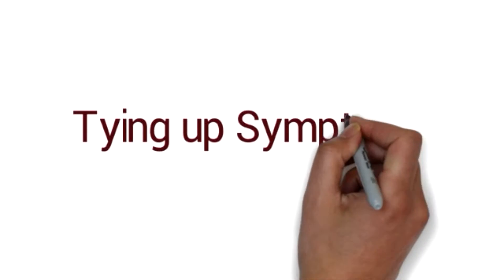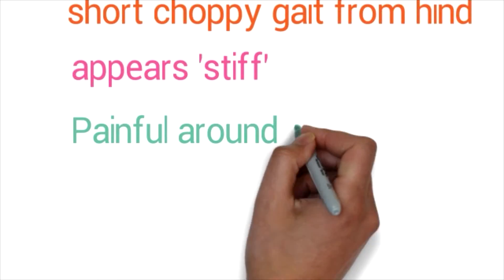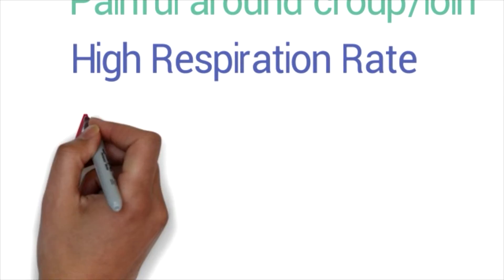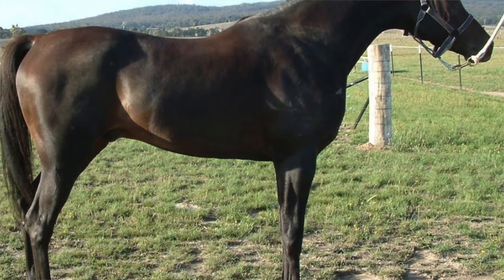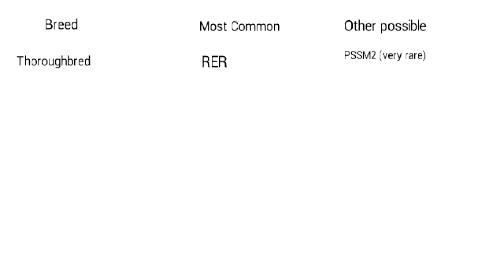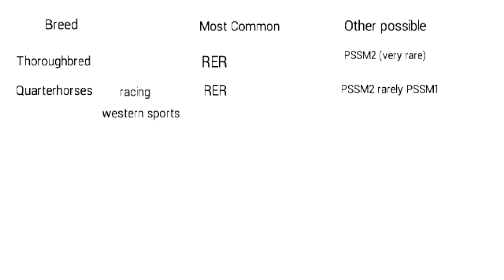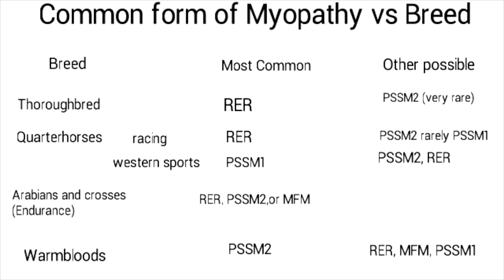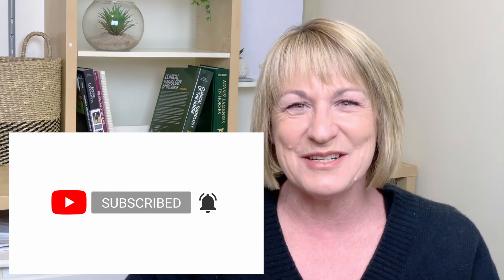Is my horse tying up? What is the difference between tying up and PSSM?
Tying up or Rhabdomyolysis is a painful and damaging condition for horses.  This video is a simple tip of the iceberg look at why it is so very important to diagnose what is going on with your horse - so that you can get the treatment and diet correct.
If you have a Warmblood who is just underperforming, it could be showing signs of MFM which is sometimes confused/mistaked with PSSM2.

Time stamps.
1:20 Rhabdomyolysis
2:40 Symptoms of Tying up
4:00 RER (recurrent exertion rhabdomyolysis)
6:20 PSSM1 and 2
6:50 Warmbloods and PSSM 2
8:20 Warmbloods and MFM